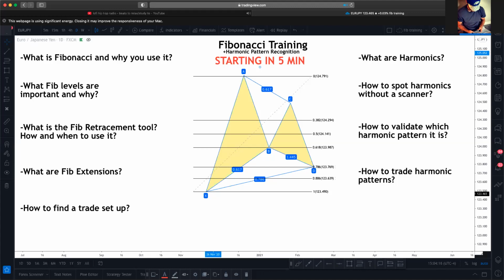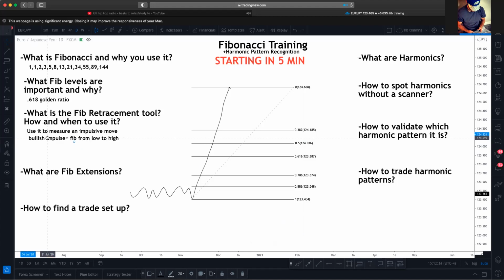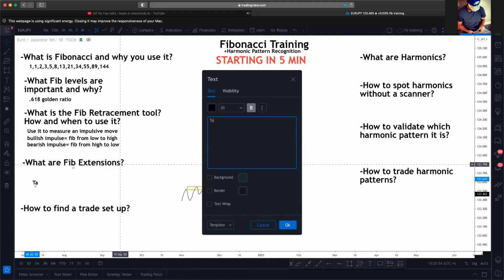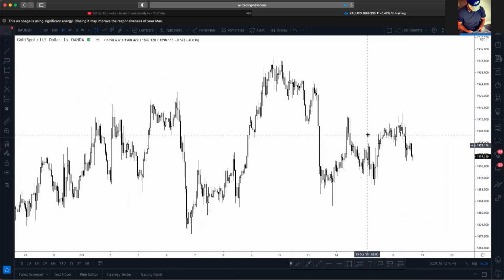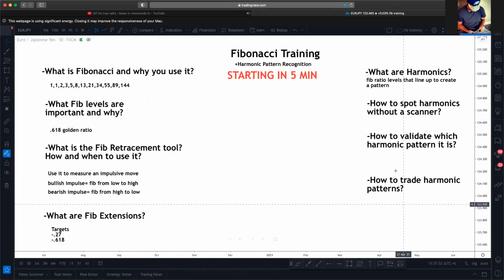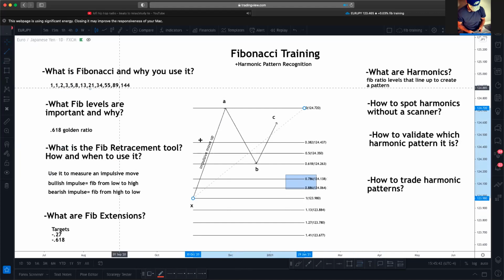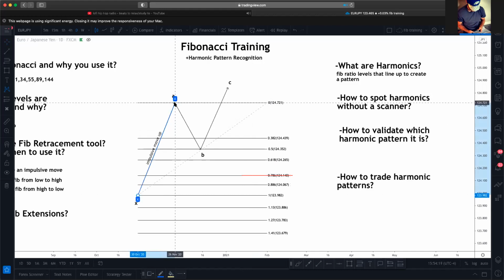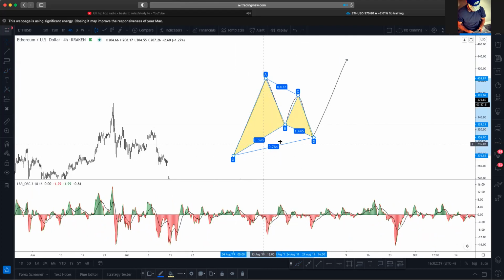Fib Training + Harmonic Pattern Recognition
In this video you will learn what Fibonacci sequence is, why the numbers are important, and when to use them.
I show how to use the fib Retracement tool, and when and when not to use it.
I show how to find the fib extension for TPs.
I show how to find an extra using the fibs.
I also show how to draw harmonics and how to verify them.
Also I show how to enter and exit harmonic patterns.